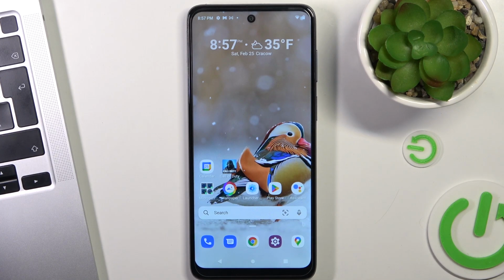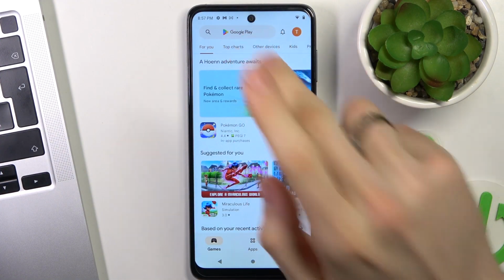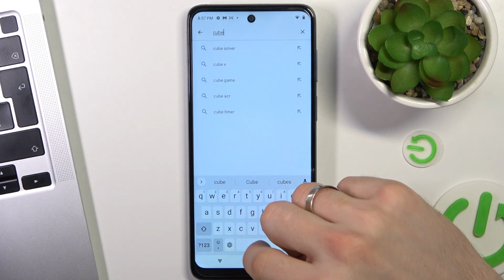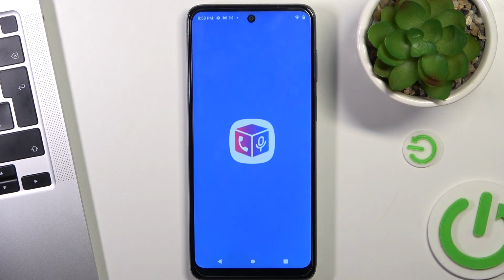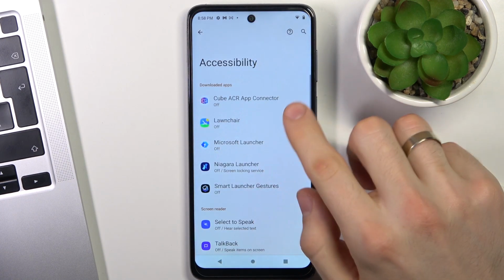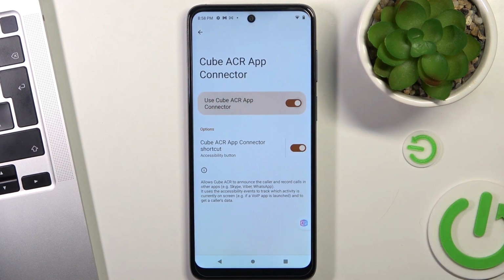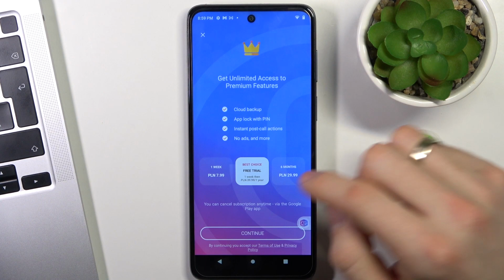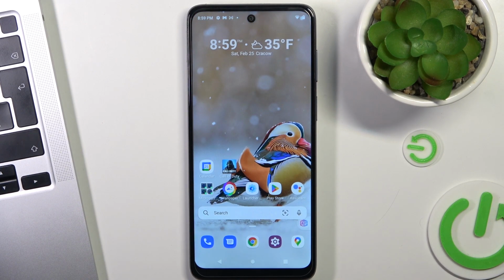How to Record Calls on HUAWEI MatePad SE? - Install Call Recorder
Learn more about HUAWEI MatePad SE

If you want to learn how to record calls on HUAWEI MatePad SE, watch this tutorial. Our specialist will show you how to download the Call Recorder-Cube ACR app and then how to use this app to record sounds, and how to allow this app to access your location to record where you receive or make calls. Visit our YouTube channel if you want to know more about HUAWEI MatePad SE.

How to record calls on HUAWEI MatePad SE?
How to install Call Recorder on HUAWEI MatePad SE?
How to activate the call recorder on HUAWEI MatePad SE